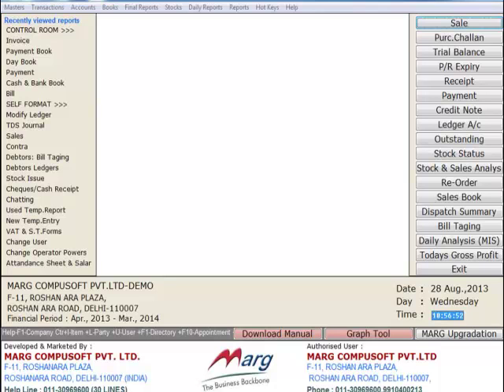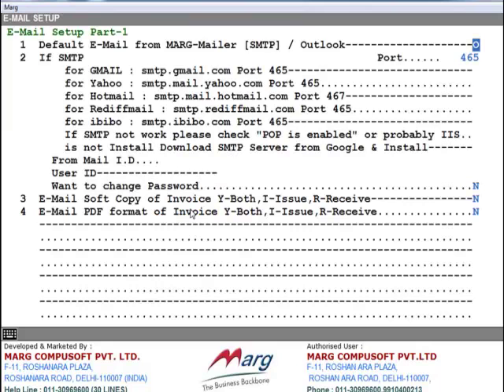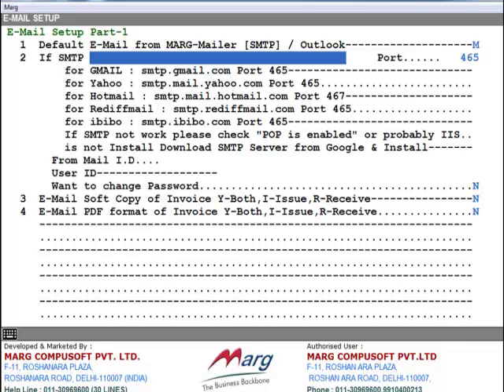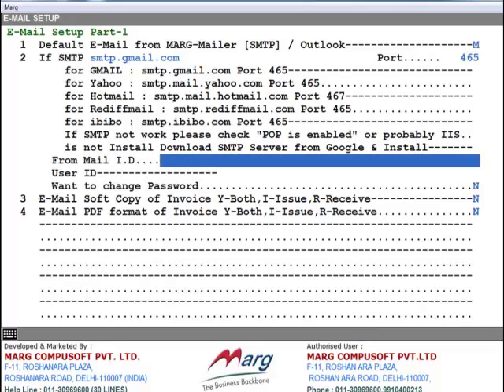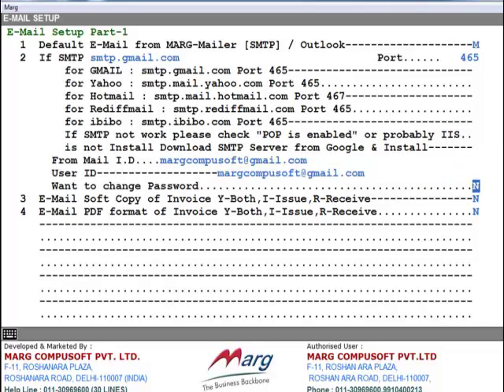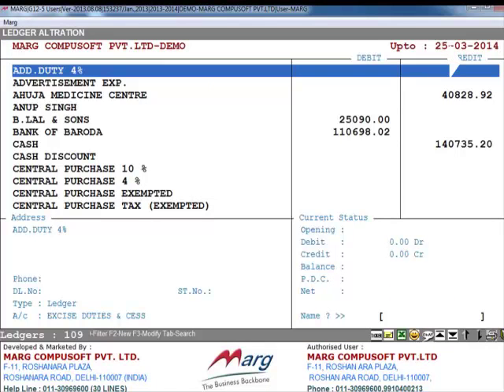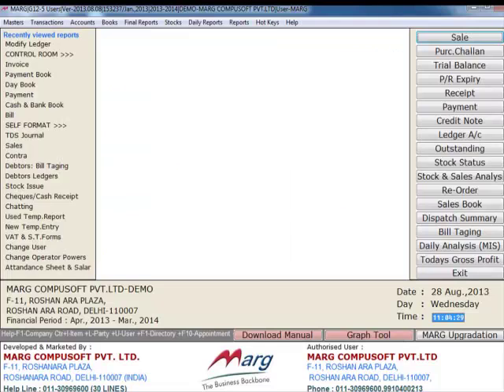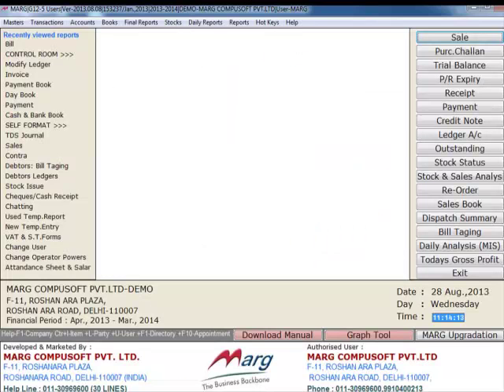Email Setup in Marg Erp [English]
In Marg Software, E-mail Setup is a facility for the user to send the softcopy and PDF of sale bill/ purchase bill.

E-mail Setup in Marg Software allows the user to send e-mail of softcopy and PDF on issue and receive and also to send e-mail on new bill, modify bill and on bill audit.